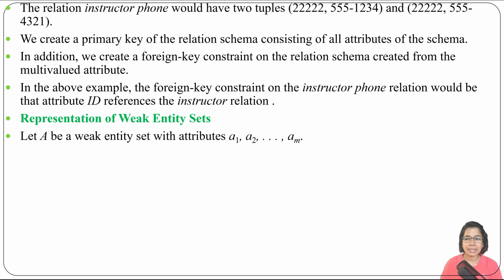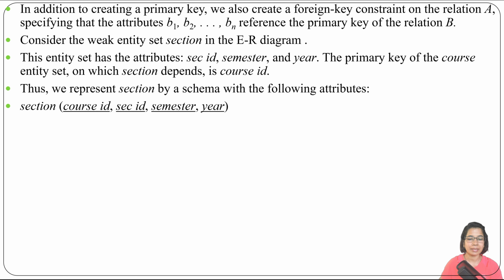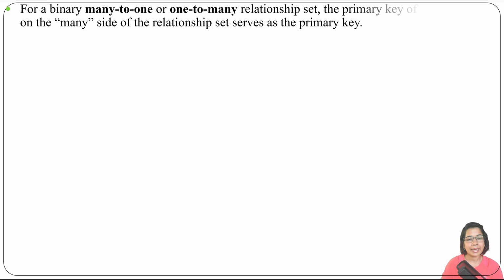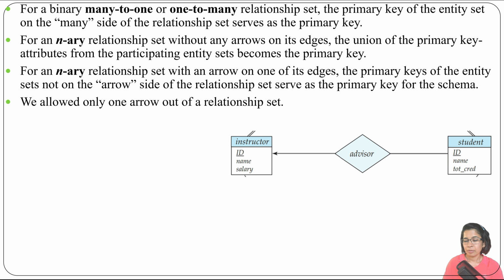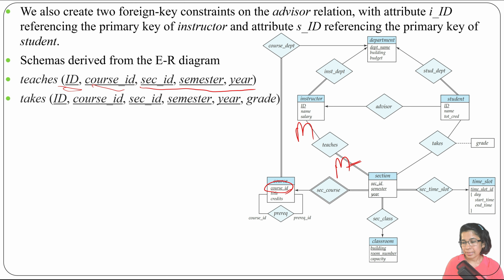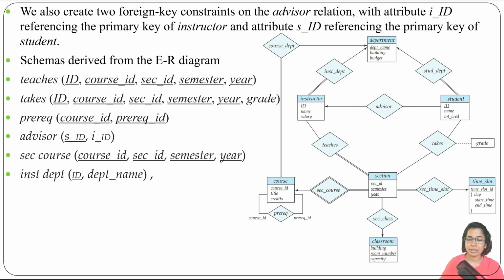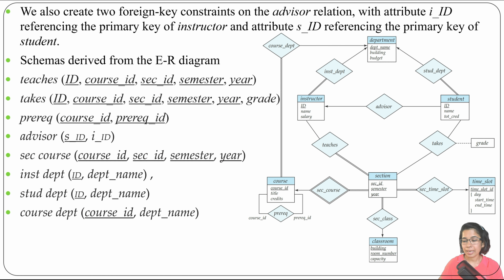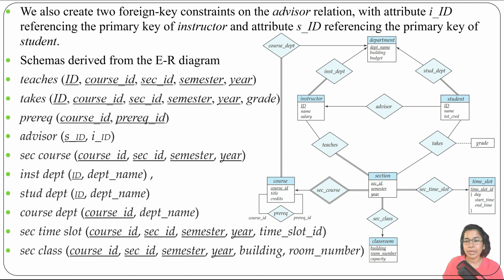Ch 1.12 : Reduction of ER Diagram into Relational Schemas part 2 | DBMS by @MonalisaCS ​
In this lecture i discussed Reduction of ER Diagram into Relational Schemas

Time stamp
0:00 intro & Revision
0:15 Representation of Weak Entity Sets
1:57 Representation of Relationship Sets